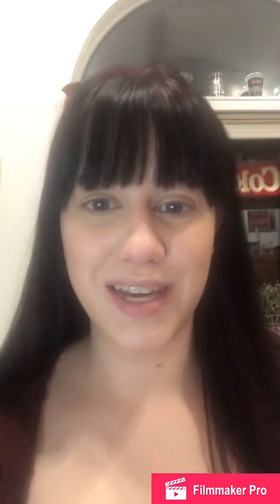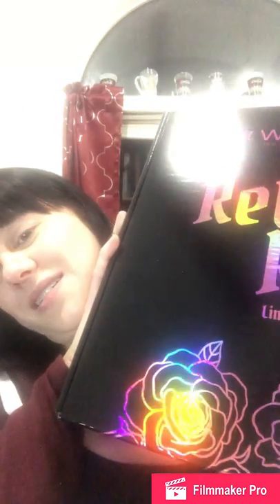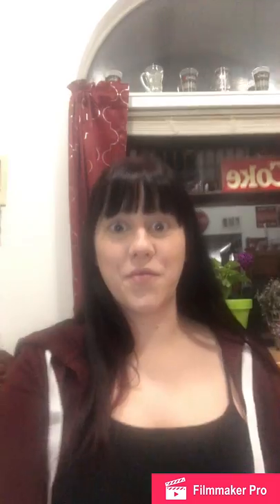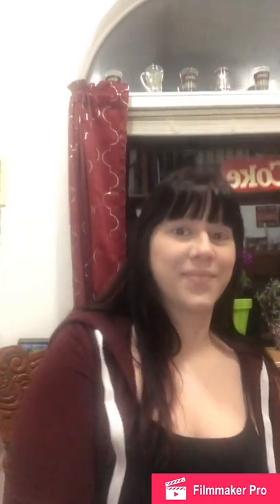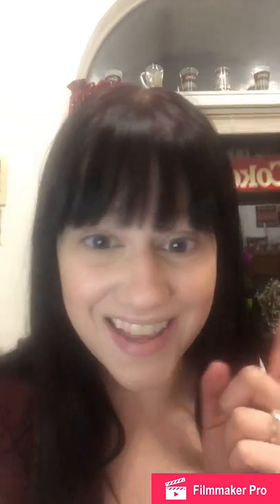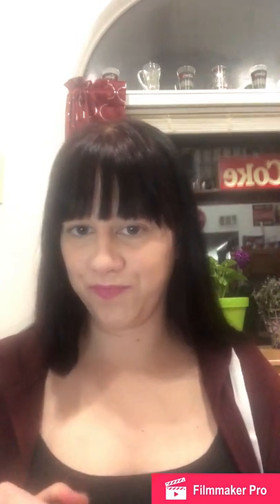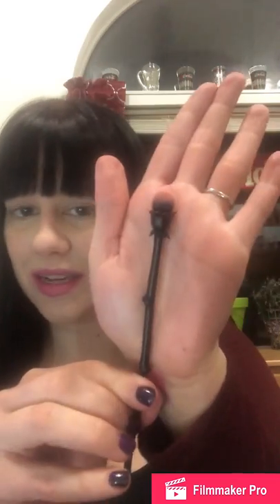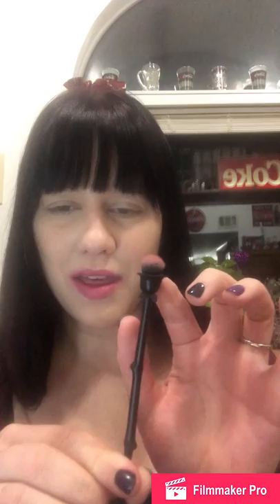Wet & Wild Rebel Rose Collection first impressions!!! 🥀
I bought a HUMONGOUS box full of the new Wet & Wild collection!!  I am in love with all the amazing colors in this collection and am so excited to try everything out!!  Let me know if you have been able to try anything from the collection and what you think!!